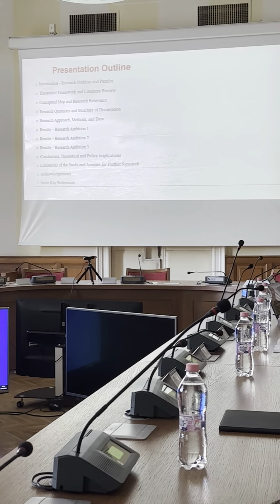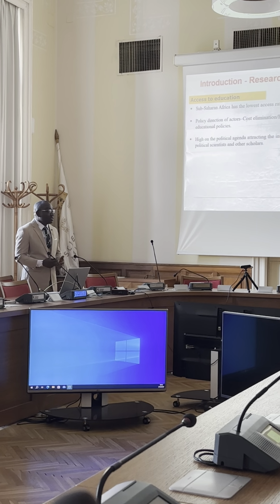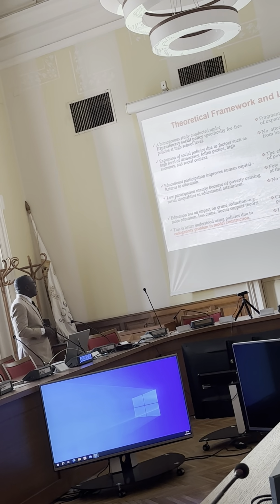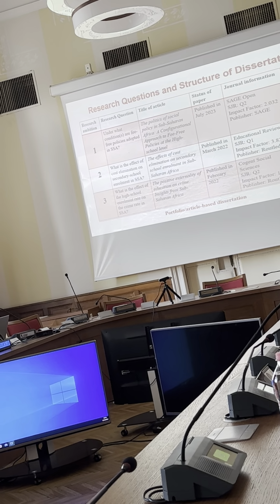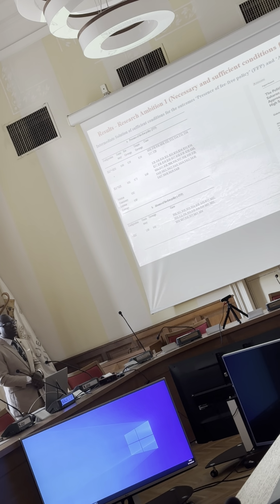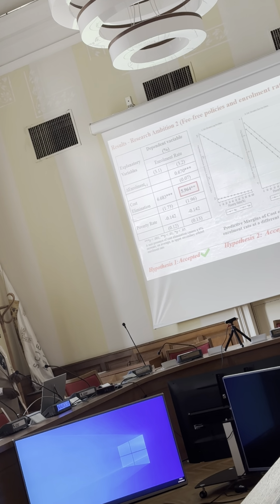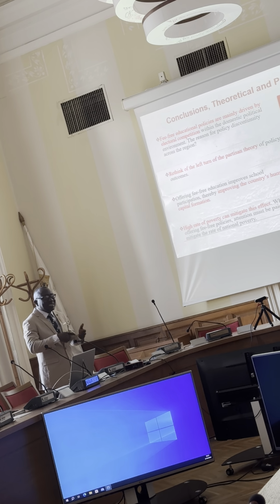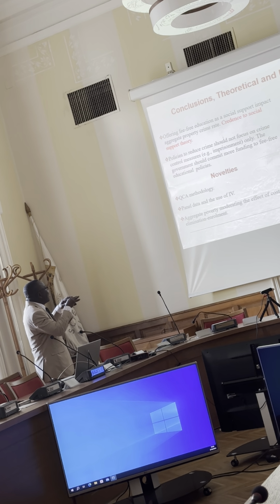Portfolio or article-based PhD dissertation public defence sample for Distinction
A PhD Public defence video that earned distinction. Watch as a guide preferably for portfolio or article-based PhD dissertation.